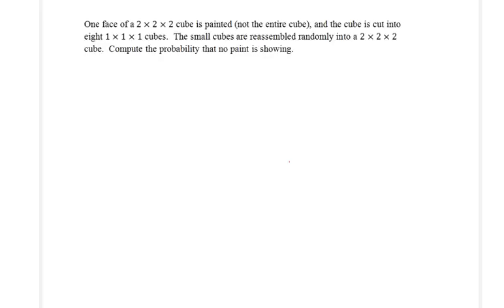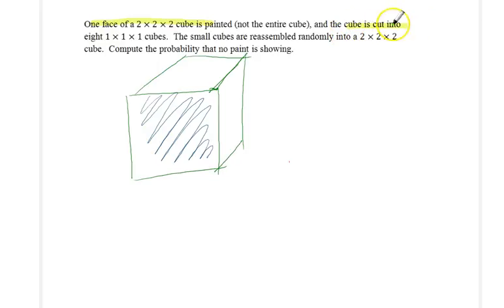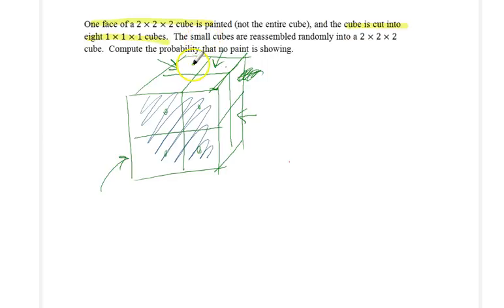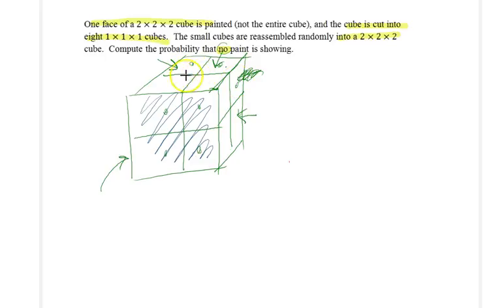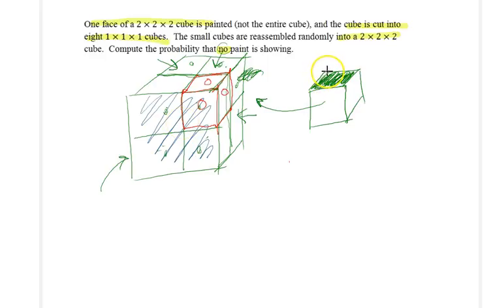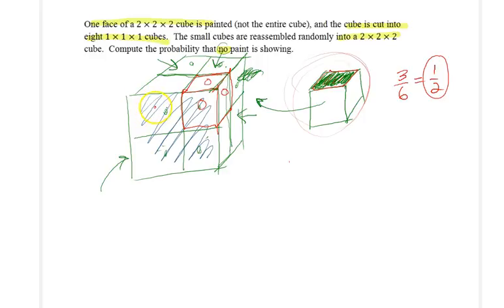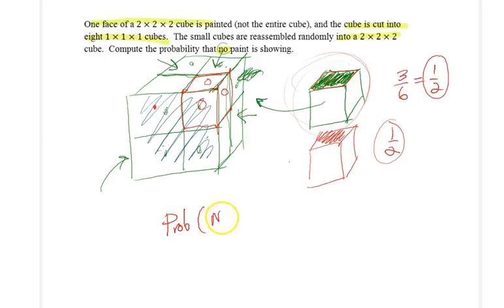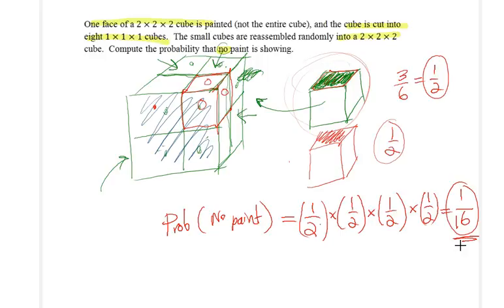AMC 10 12 AIME Practice - Problem 006